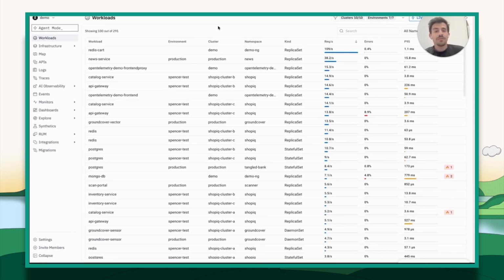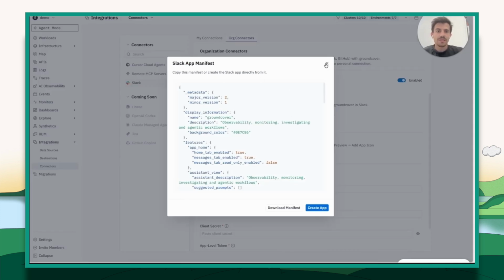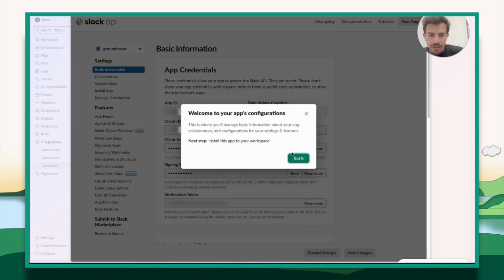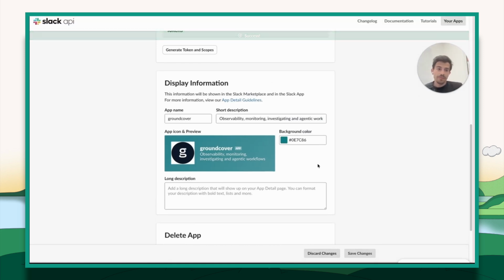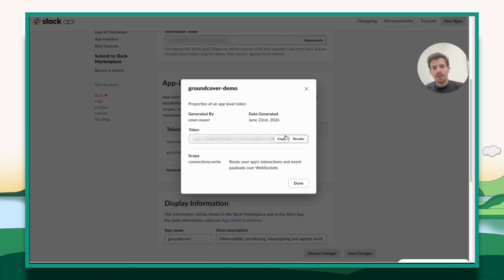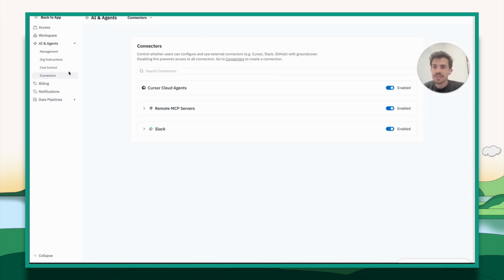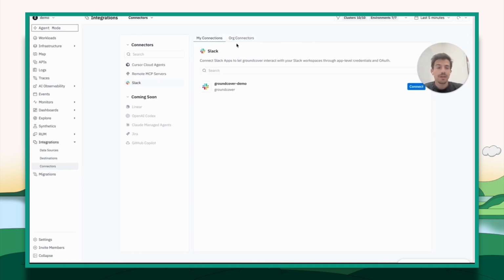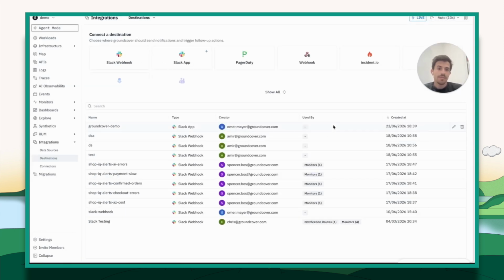How to connect Slack to groundcover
Learn how to bring the power of the groundcover Agent Mode to slack. This tutorial shows you how to configure the connector so you can ask the groundcover Agent to investigate issues, perform root causes analysis, and create tickets all from Slack.